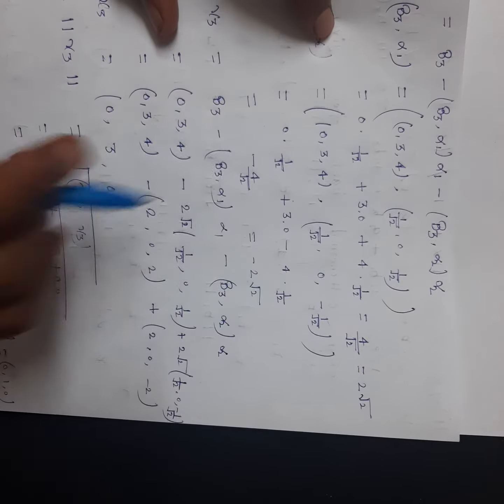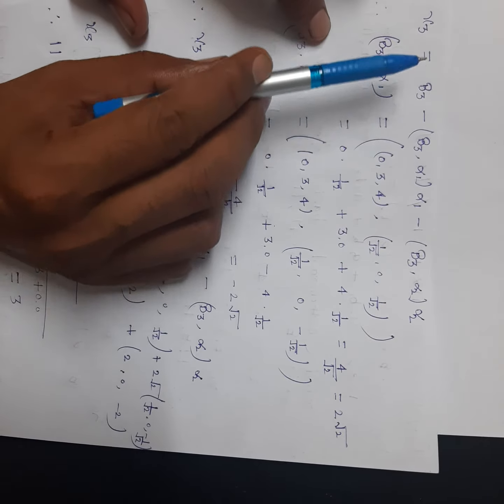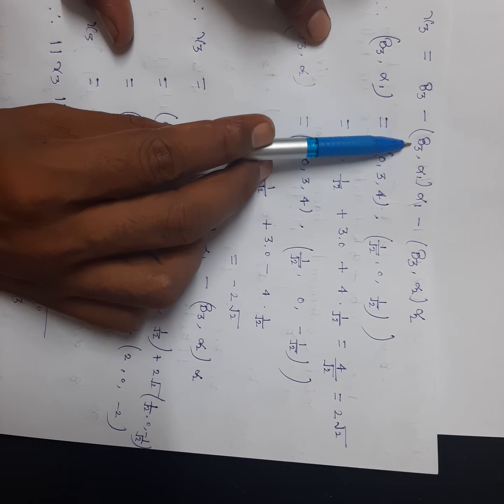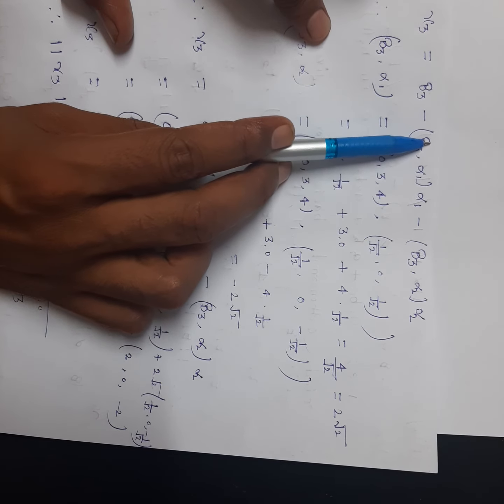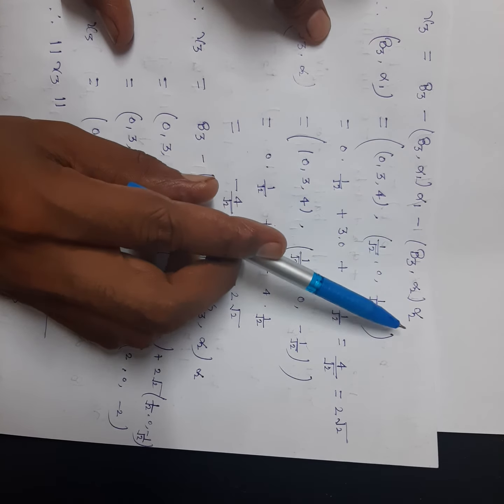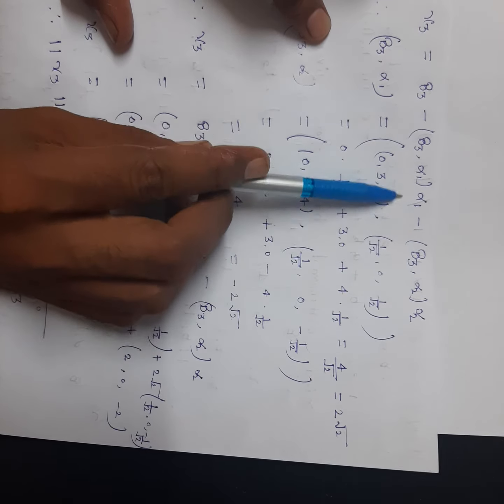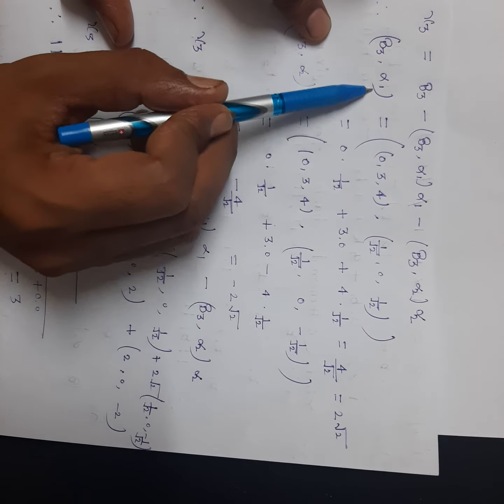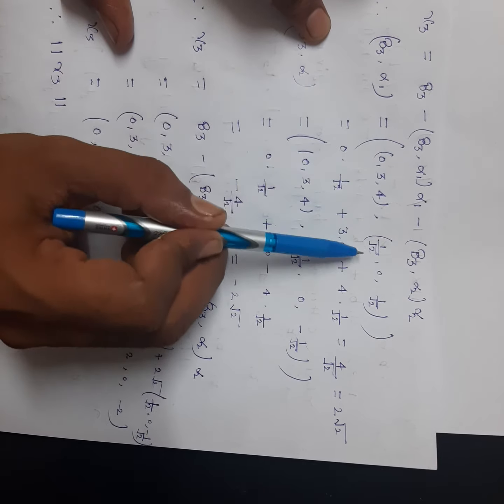Gram schmidt orhogonalisation process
Orhogonal basis